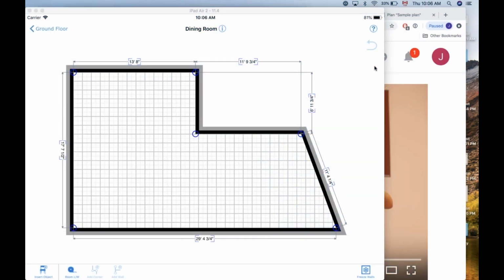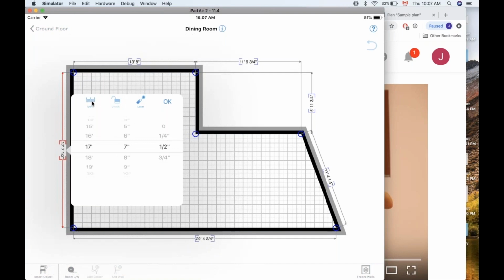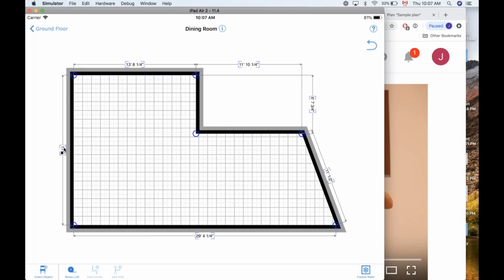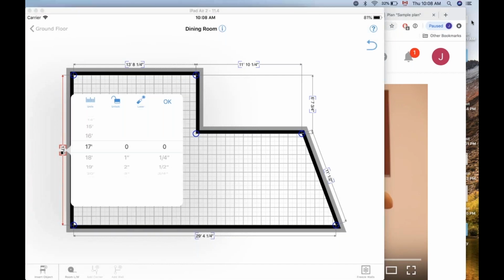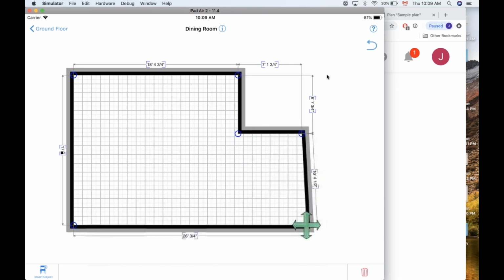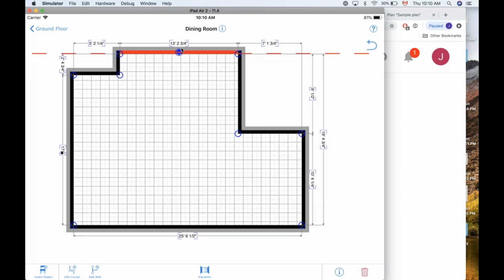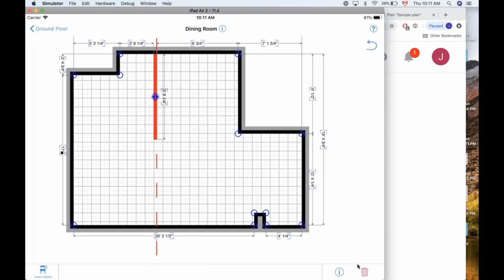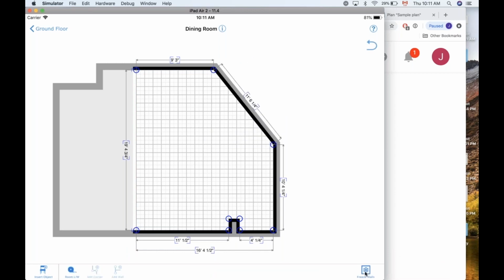HowTo #03 - Modifying the Shape and Dimensions of a Room